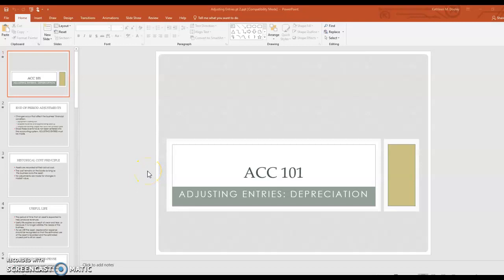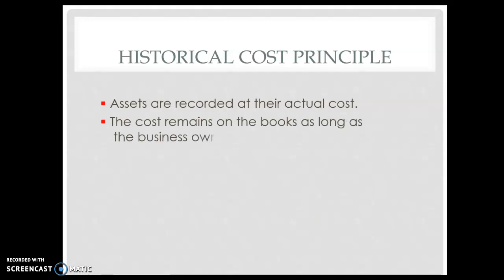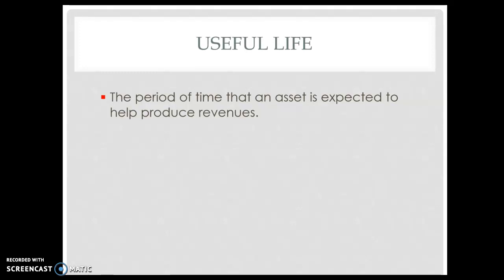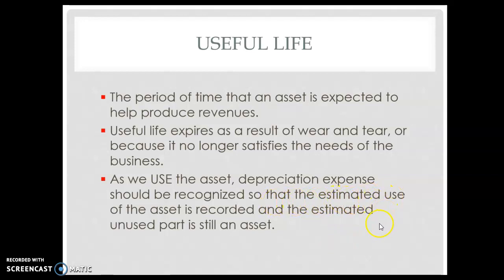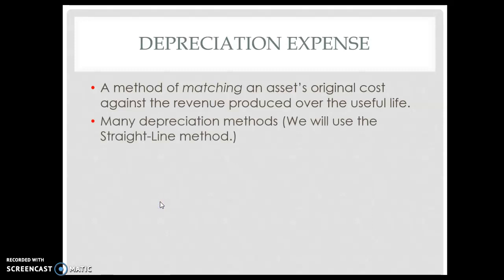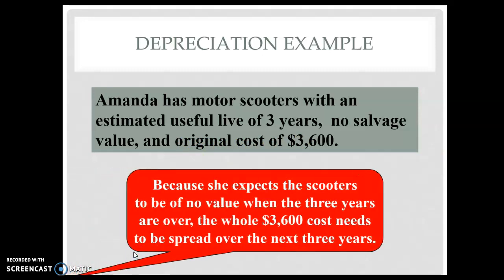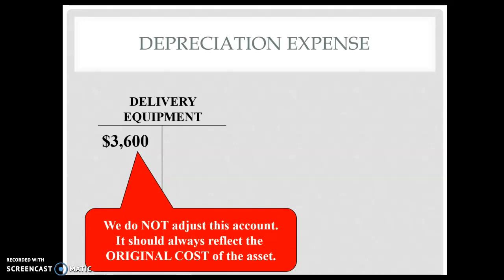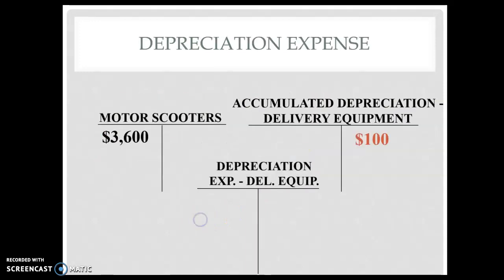Adjusting Entries pt 2